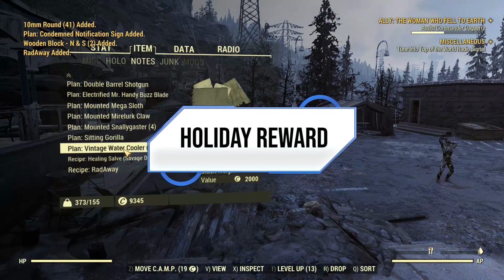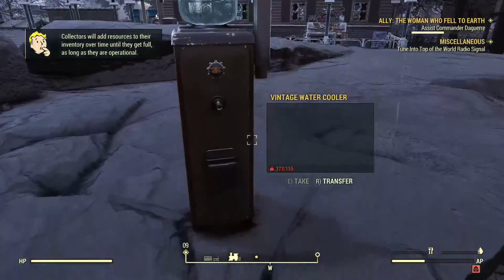Fallout 76 *NEW* 4 Star Legendary Effects! New Event & Holiday Scorched Reward Update! 2021!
Hey, four more legendary effects have been added since the last video! We now have large amount of new effects and now even more with the four that have been recently added and there is a mod that stops ammo cost! We go over a new scorched reward and then finish it up with the new script event
🔆Hey, I am Glitch Unlimited! This channel is dedicated to finding glitches/exploits for entertainment and to help/assist the Devs in debugging a game.🔆
▶️Glitching History:
In 2020, I discovered glitches like Unlimited Brahmin/Collectron Glitch, Unlimited XP Glitch, Duplication Glitch with Items,  Camp Objects Dupes and many other discoveries. We also have an amazing community that will ask myself to record a glitch that they discover. I enjoy helping out the community in many ways; especially if it helps out their channel. I also post news worthy information and game-play!
IF YOU ARE CAUGHT DOING ANYTHING RELATED TO GLITCHING OR REPORTED WHILE DOING A GLITCH. YOU RISK THE CHANCE OF BAN. THIS IS IN THEIR TERMS & CONDITIONS. ANYTHING RELATED TO YOUR ACCOUNT OR SYSTEM IS ON YOU. I PROVIDE GLITCHES FOR ENTERTAINMENT.
⭐Favorite Lists of Glitches that Should Work as of October 1st, 2021!⭐